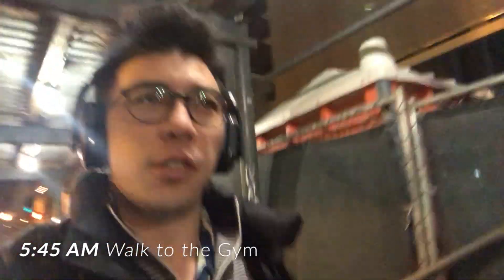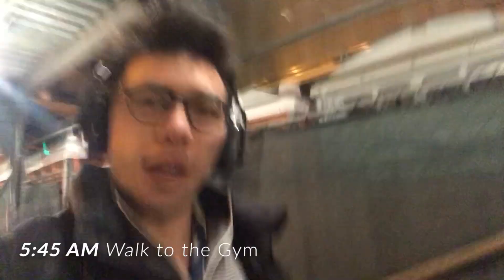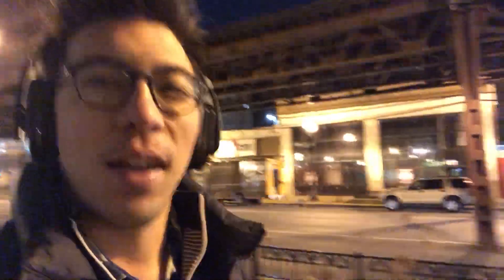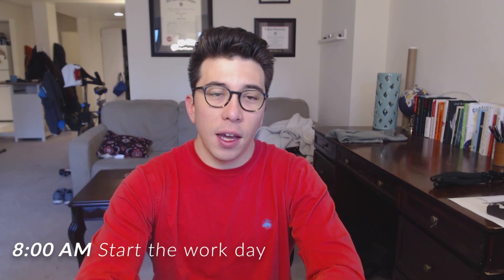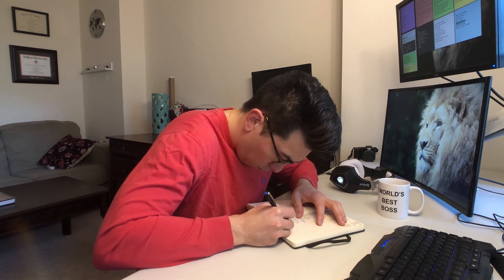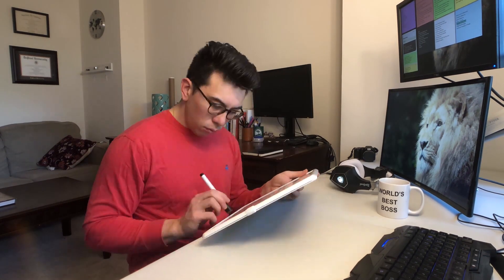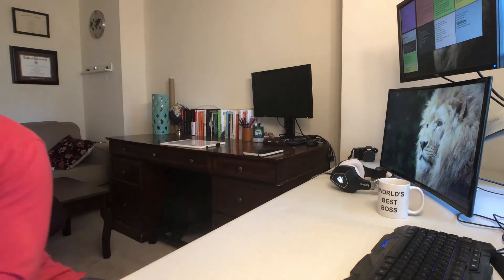Work From Home Data Scientist: Day in the Life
In this video I bring you with me on a day that I work from home. I show you my morning routine and the nature of my work.

Unfortunately, this day was not overwhelmingly exciting. Many people believe data science to be an extremely sexy job; however, most of the time, it is data manipulation and quality analysis.

Data Science is extremely sedentary, so I mix in exercise to find some balance.